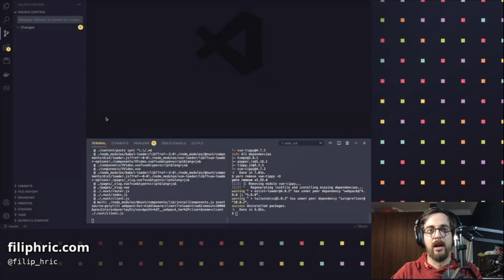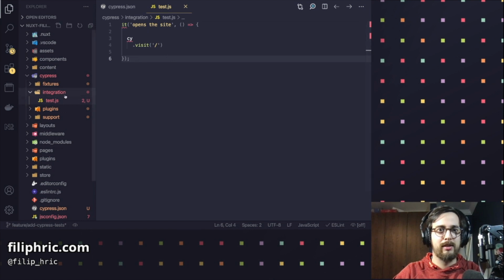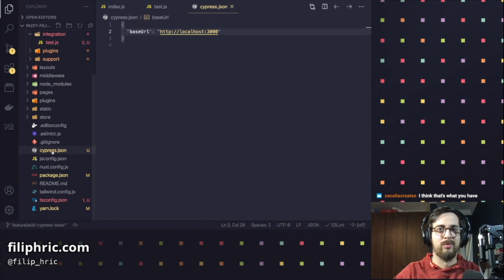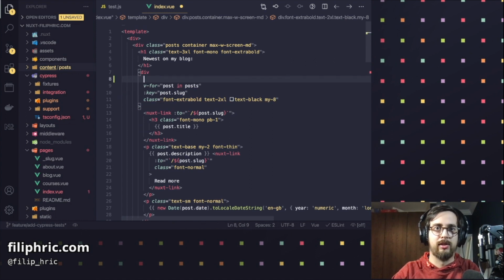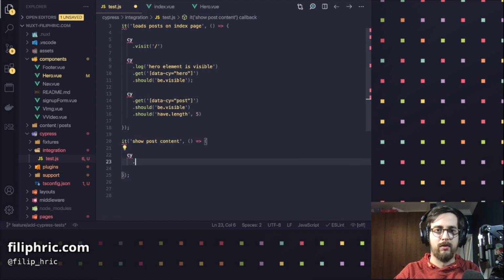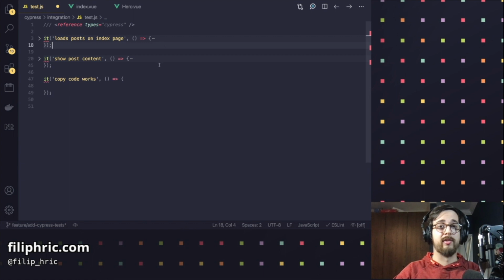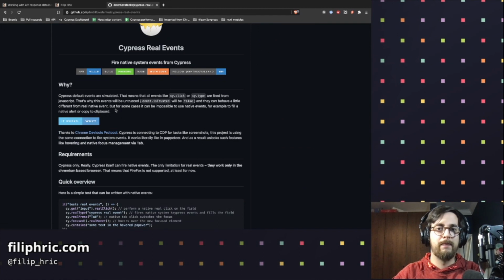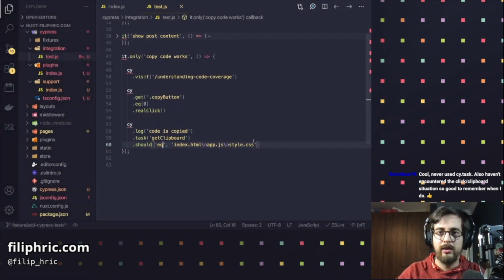Creating Cypress.io tests for Nuxt.js webpage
Adding tests to my new webpage. I spent a good amount of the stream trying to debug the issue with VS code showing errors on my cy object and it functions. Turns out it was actually eslint acting out. Once I installed all worked out great 👍